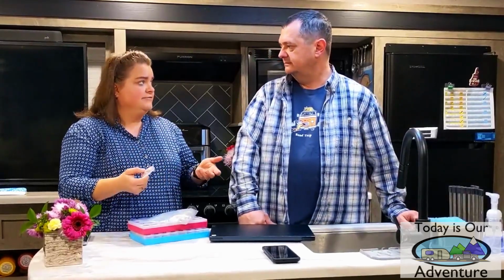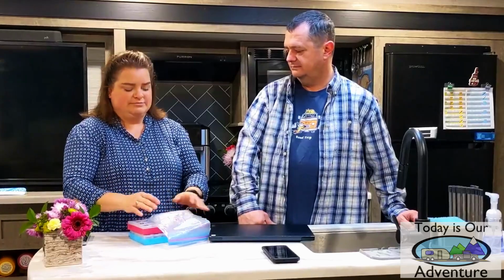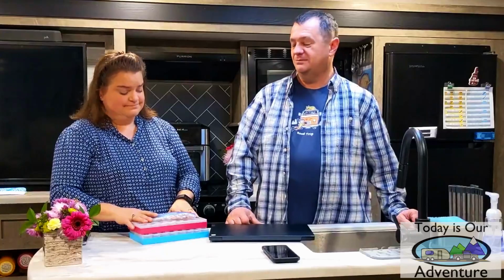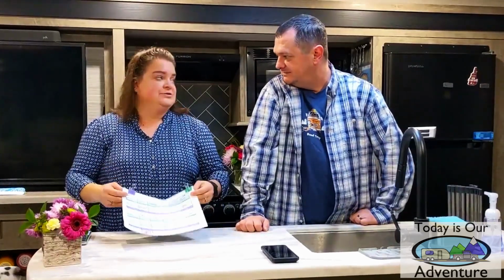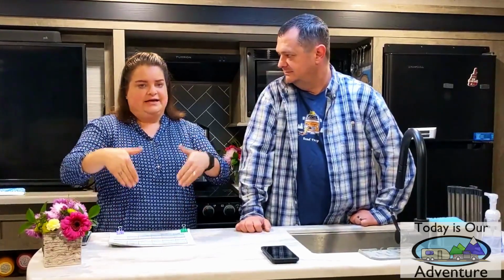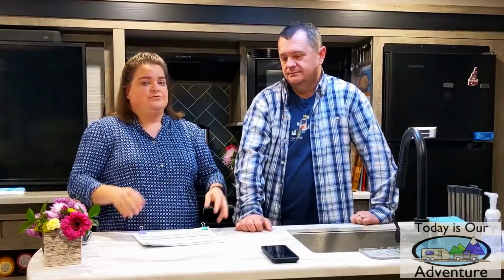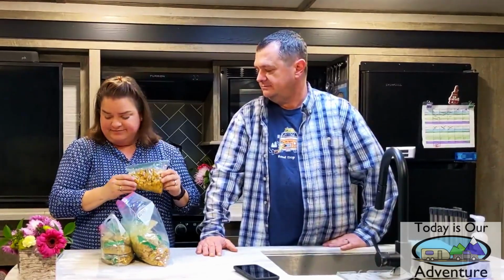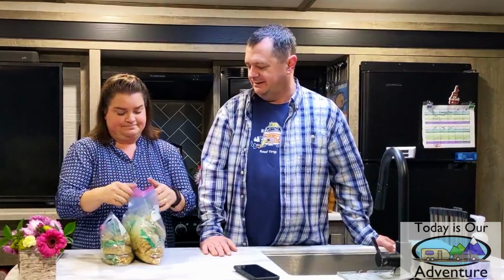Top 5 Tools for RV Trip Planning | How to plan your next RV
EQUIPMENT & RESOURCES
These are our top 5 tools to plan our RV trips - especially the Cross Country Road Trips. Wherever your next RV trip is taking you, these top 5 tools will help you plan your RV trip.
We cover everything from planning where to stop to even how we choose where to eat!

00:00 Intro Top 5 Tools for RV Trip Planning
01:16 Item # 5
🛒 Amy's RV Check Bands
🛒 Mike's Sketch Pad

03:39 Item # 4
🛒 Amy's Pill Organizer
🛒 Amy's Vitamin Bags
🛒 Mike's Laptop

06:21 Item # 3
🛒 Mike's Dice

09:39 Item # 2
Amy's Dog Food Bags:
🛒 Sandwich size holds about 2 cups dry dog food
🛒 Snack size holds about 1 cup dry dog food
🛒 Gallon size to organize
🛒 Mike's RV Layout: no link needed

16:36 Item # 1
🛒 Mike's Tow Vehicle: GMC Denali HD

24:51 Bonus item:
🛒 TIOA Trailer Maintenance Journal
🛒 TIOA Motor Home Maintenance Journal

Amazon Items:
🛒 360 Camera
🛒 TIOA Motorhome Maintenance Journal